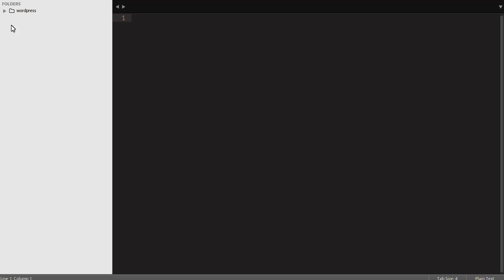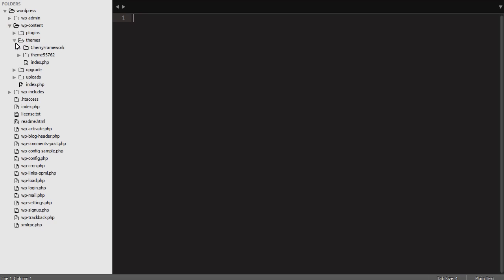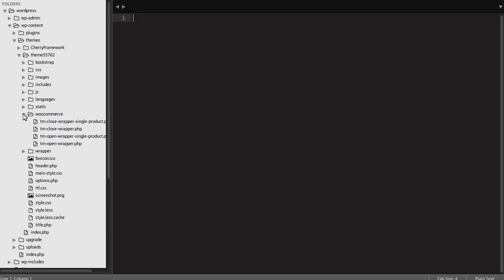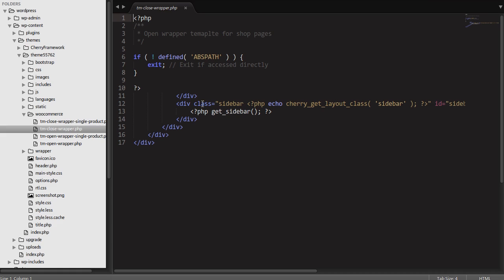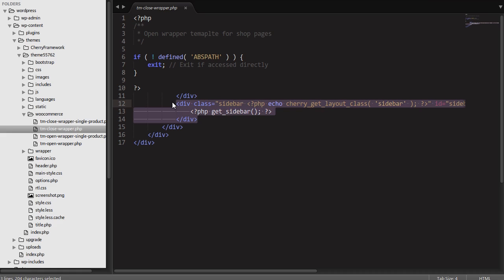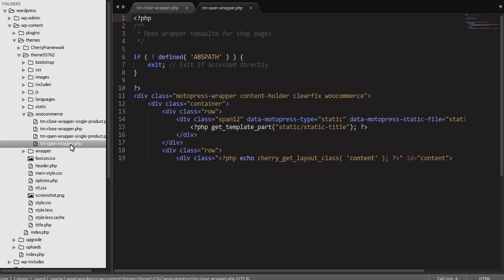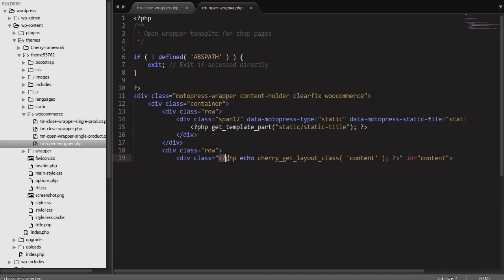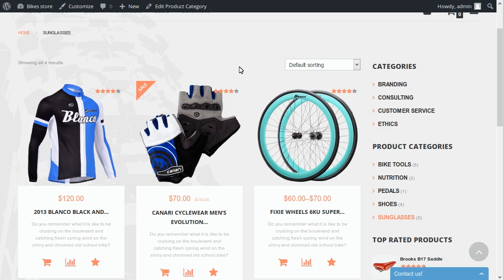WooCommerce. How To Remove Sidebar From Product Category Page And Make It Fullwidth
This tutorial is going to show you how to remove sidebar from product category page and make it fullwidth in WooCommerce templates.